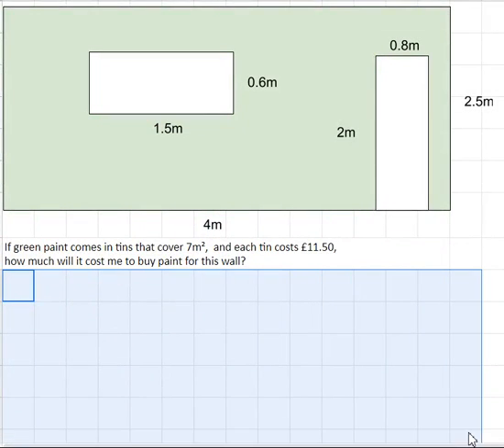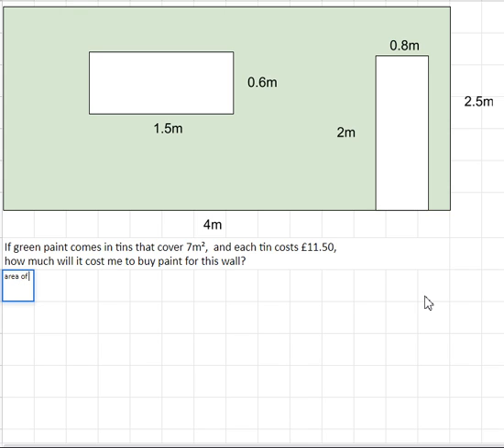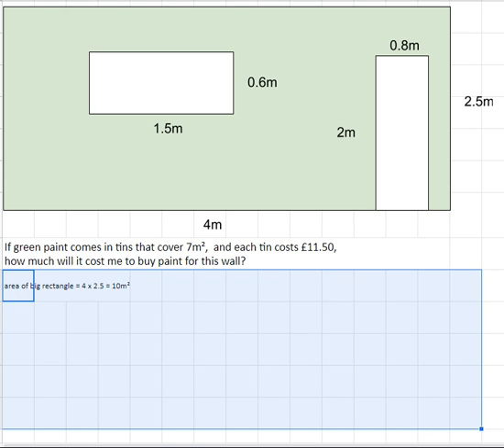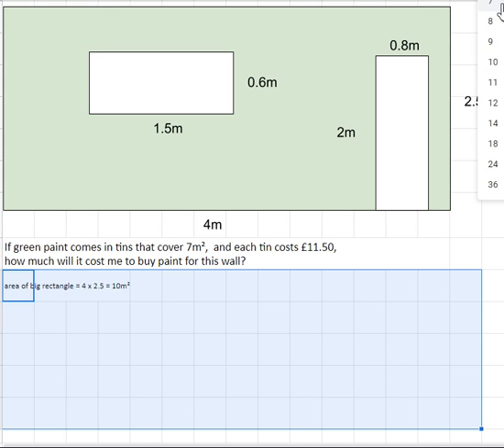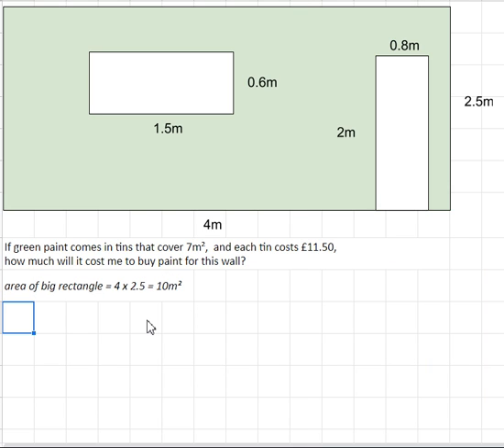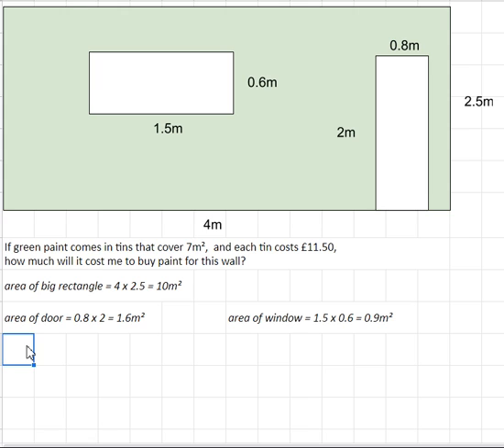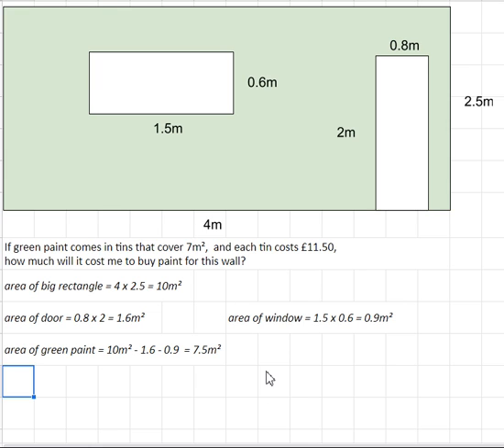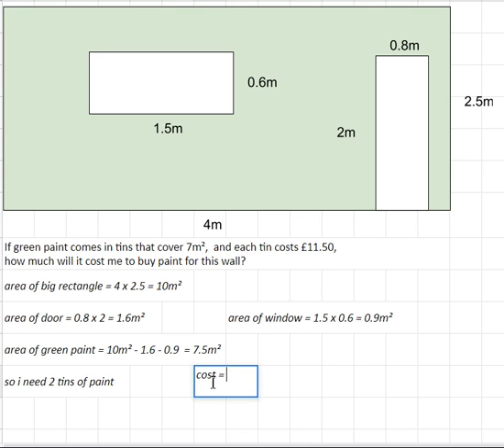Complex area problem (N4 geometry level)